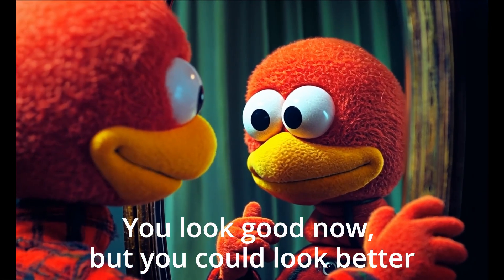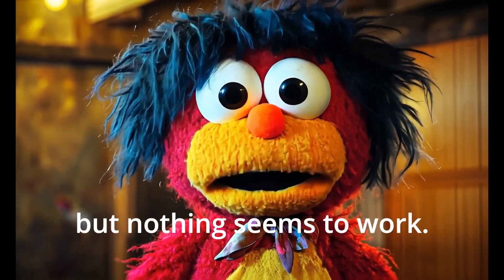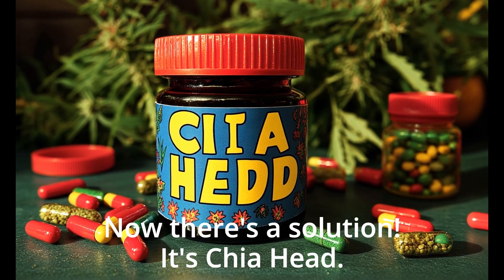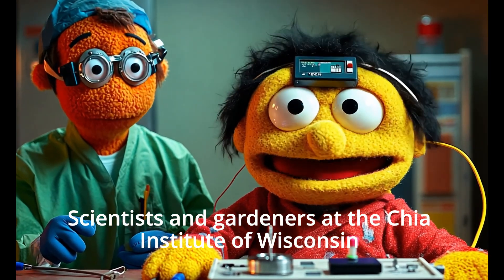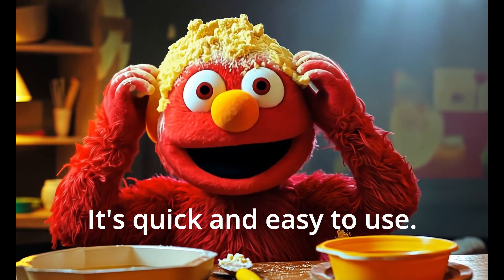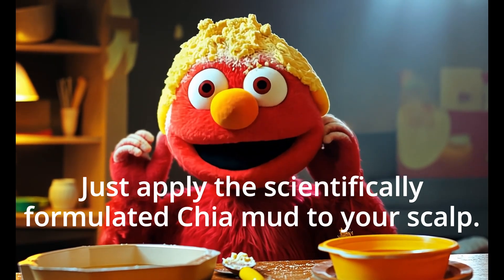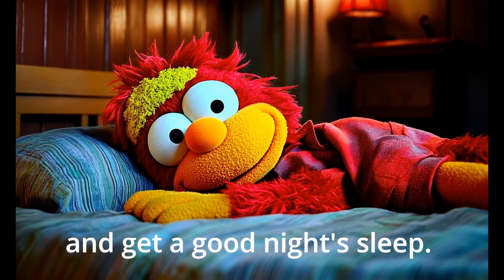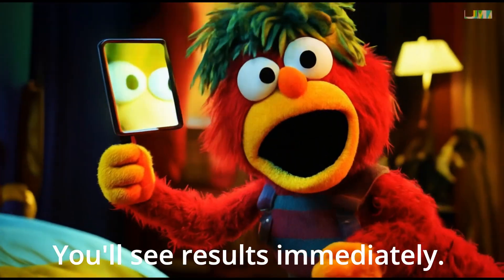Can Chia Seeds Really Grow Hair?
Based on an old SNL skit